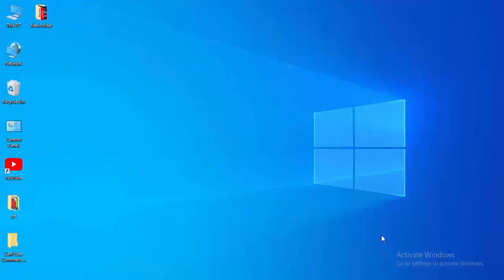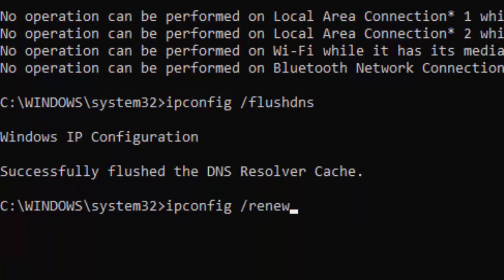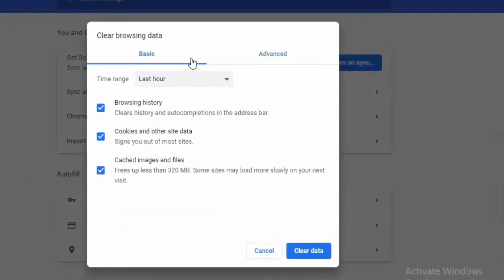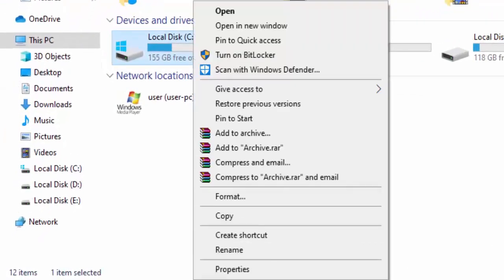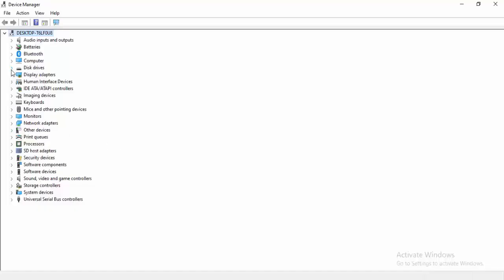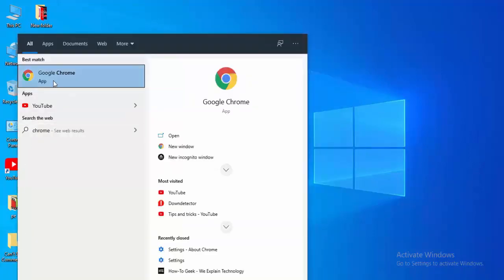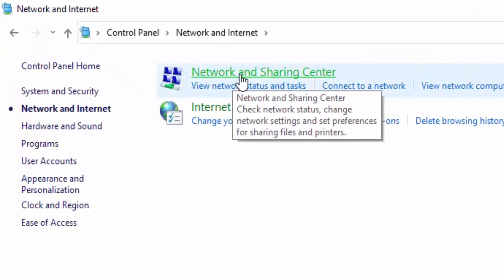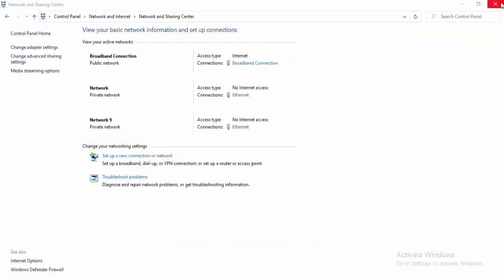Valorant Update Server Down Error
In this tutorial i will show you, Valorant Update Server Down Error.